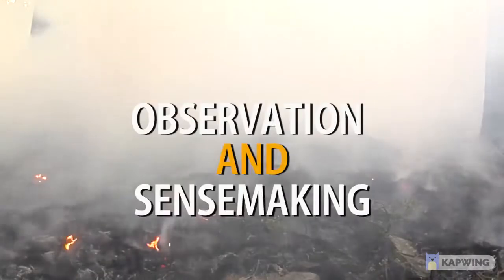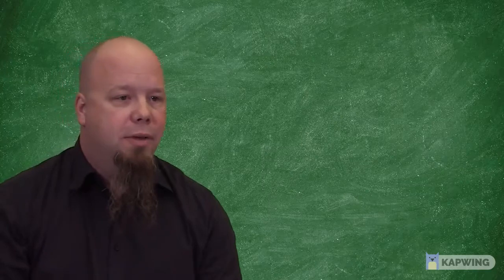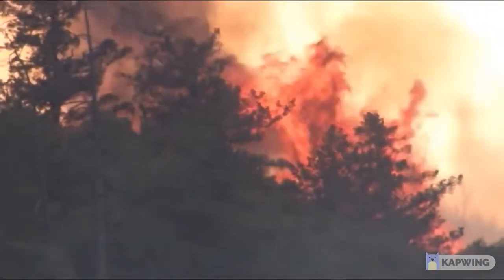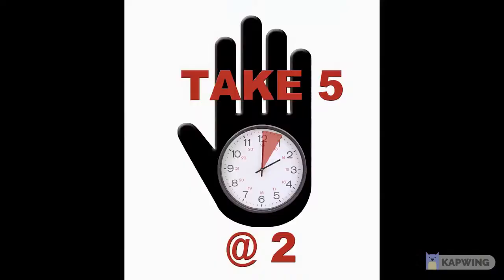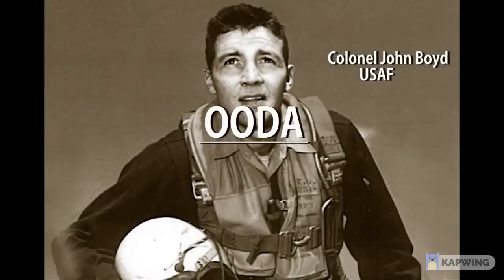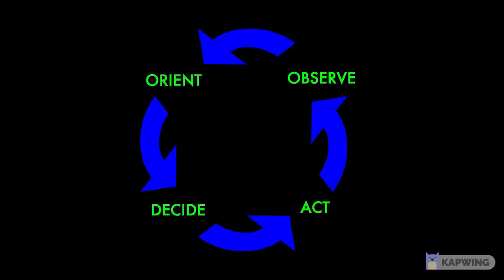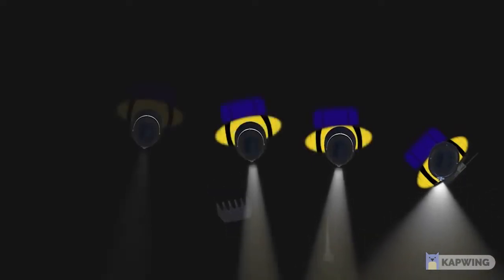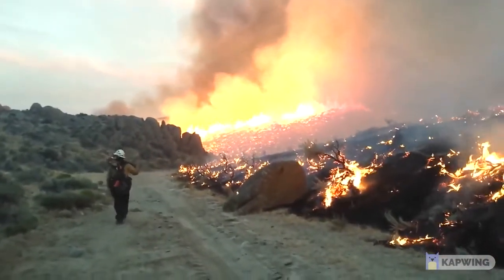Situation Awareness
This video teaches about situational awareness relating to firefighting operations.